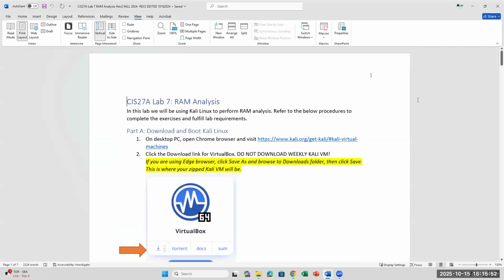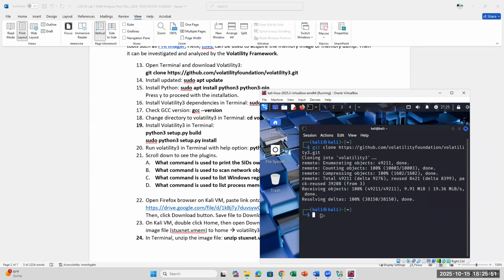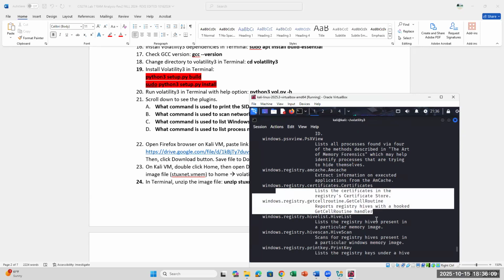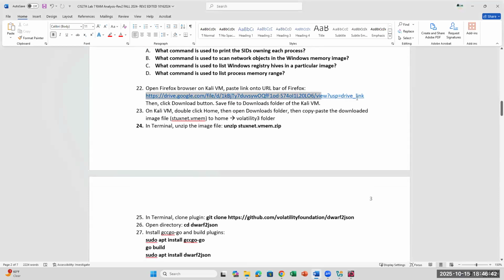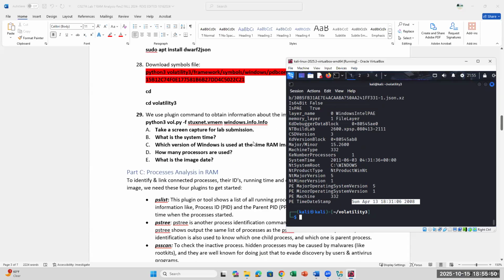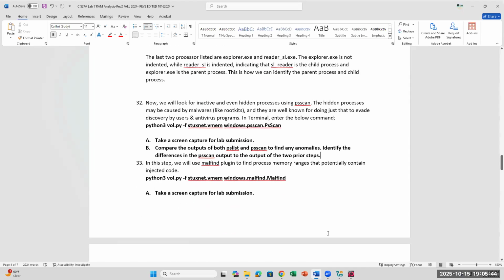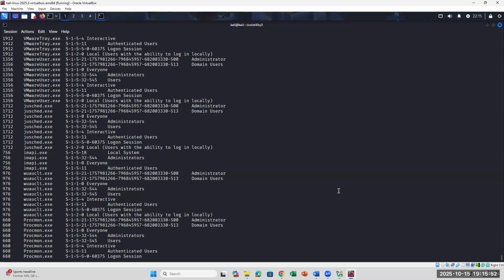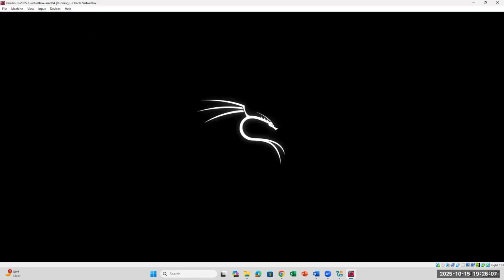CIS-27A Lab 7: RAM Analysis with Volatility 3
Demonstration of using memory image to examine malware processes using  Volatility3 in Kali Linux.